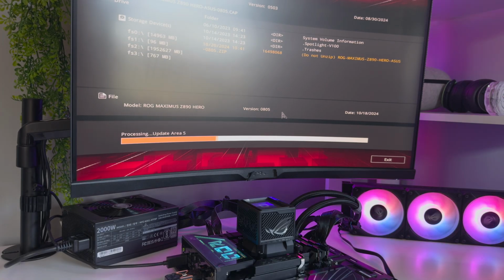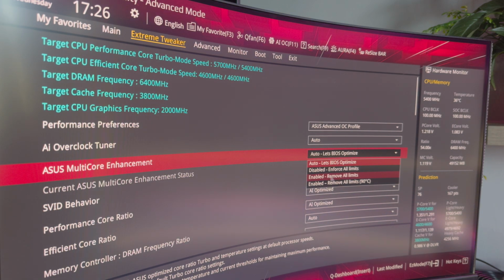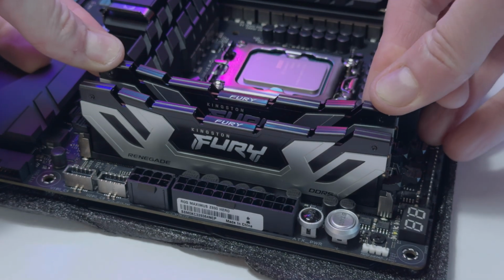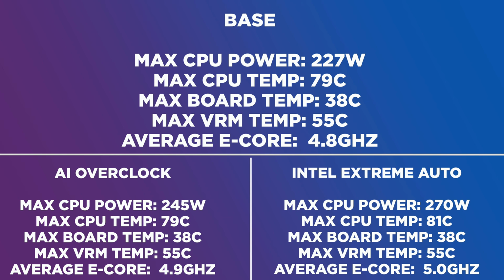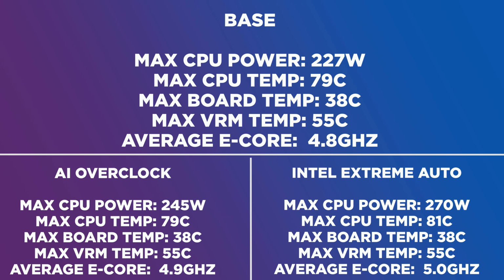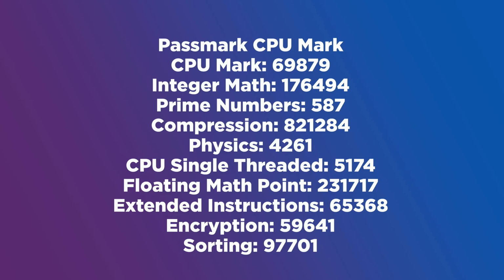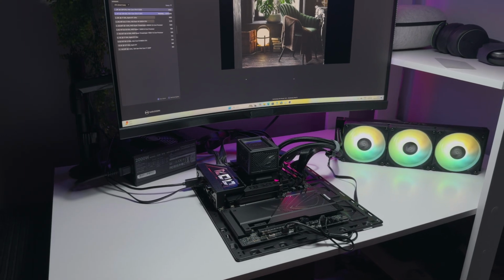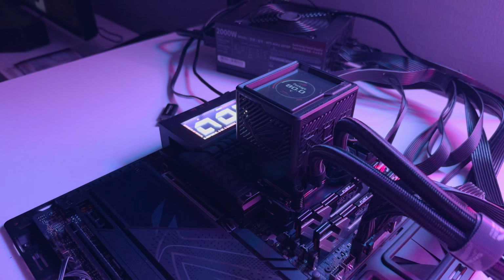ASUS ROG Maximus Z890 Hero + Intel Core Ultra 9 285K Review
Find out more about the ASUS ROG Maximus Z890 Hero